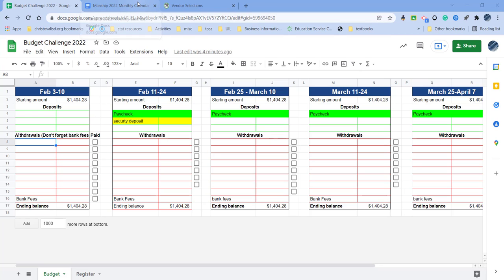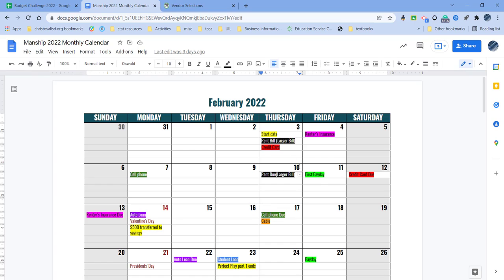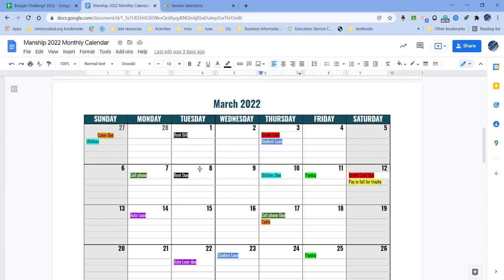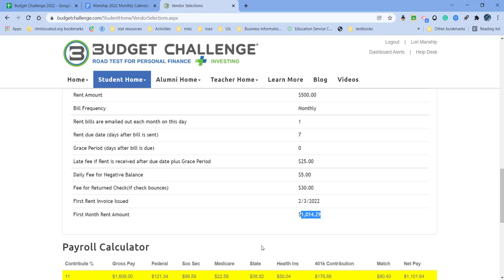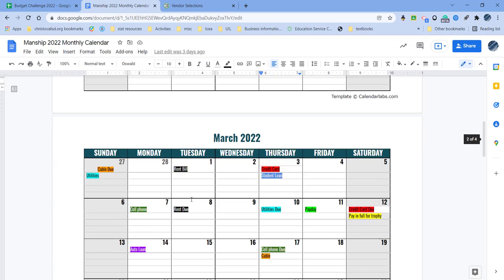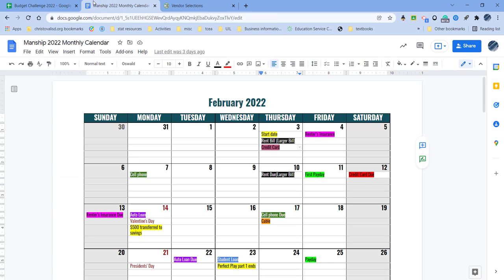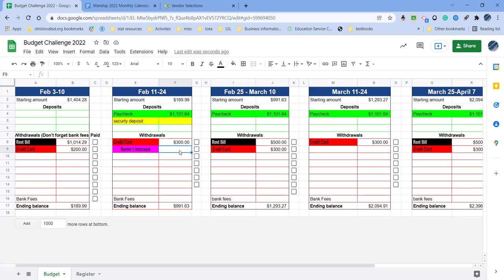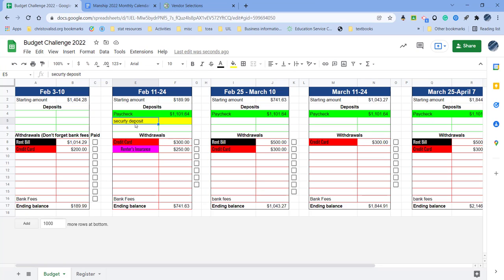Setting up budget